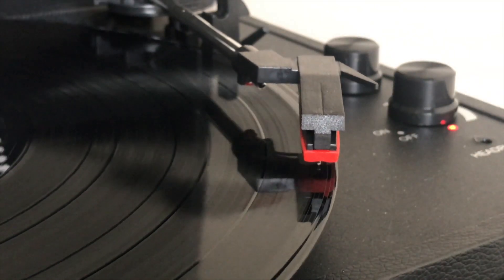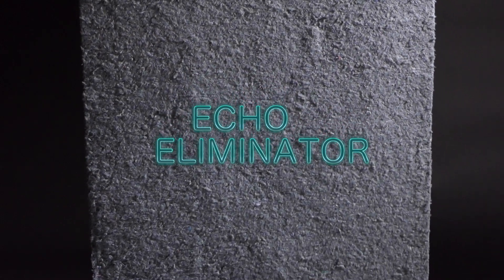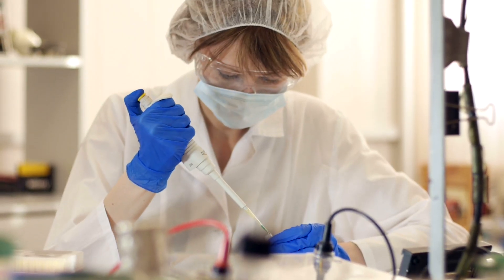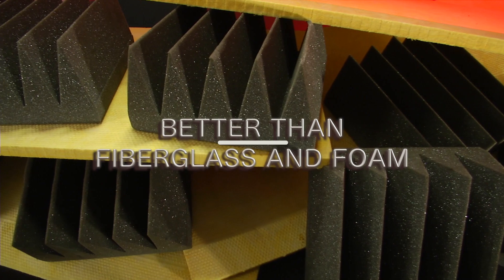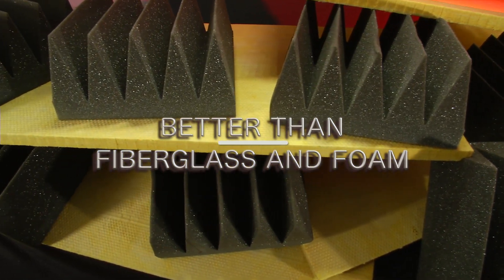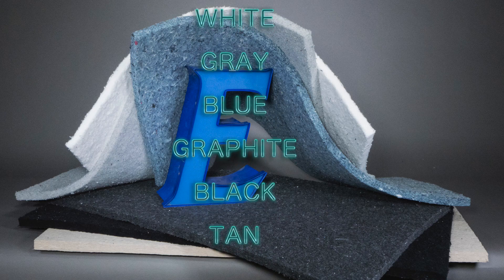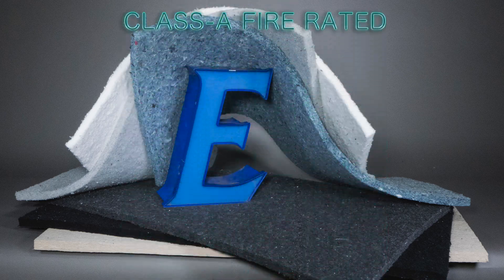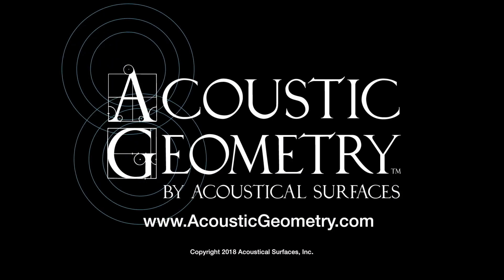Echo Eliminator Overview by Acoustic Geometry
Echo Eliminator, or Bonded Acoustical Cotton (B.A.C.), is the most cost-effective acoustical absorbing material on the market. It is a high-performance acoustical mate­rial made from recycled cotton and is ideal for noise control applications. Echo Eliminator can be used as acoustical wall panels or hanging baffles.

FEATURES & BENEFITS

Lightweight recycled cotton
No VOCs (Volatile Organic Compounds), no formal­dehyde, requires no warning labels
Fungi-, mold-, and mildew-resistant
Class A Fire Rated (Non-flammable per ASTM E-84)
Easy to install (adhesive)
Durable & impact-resistant
Low-cost, high-performance acoustical absorption
May contribute to LEED® credits